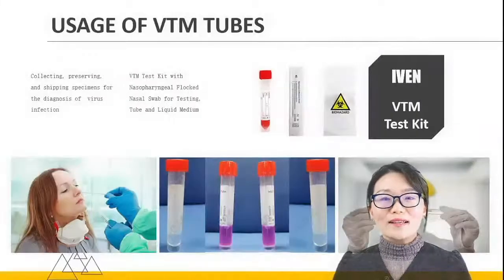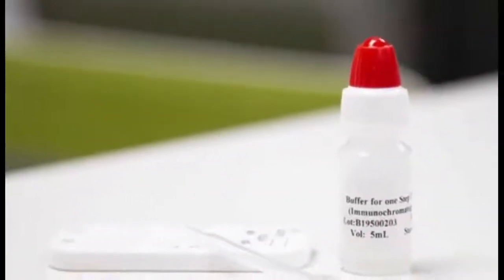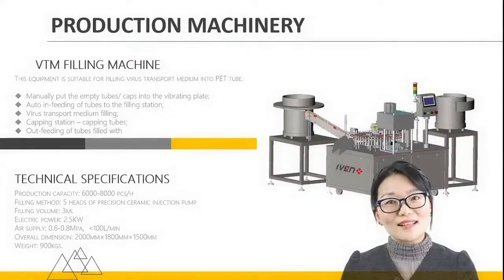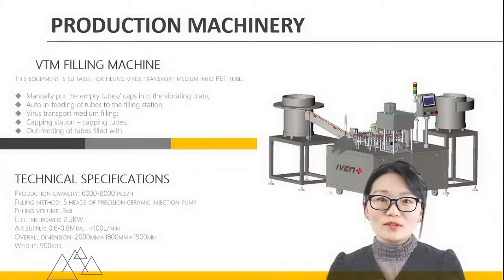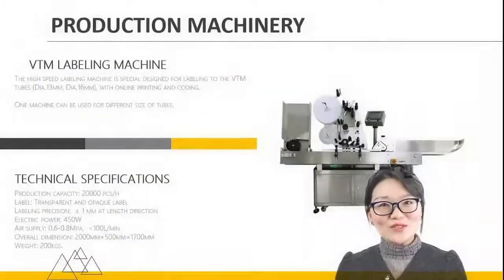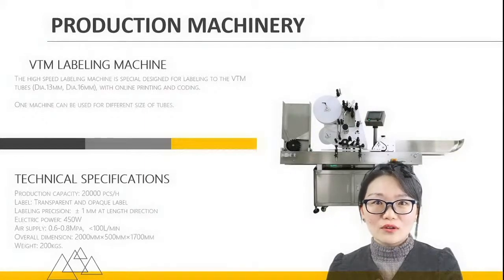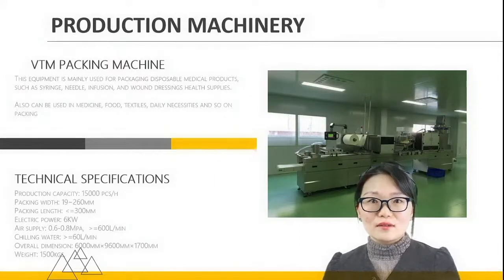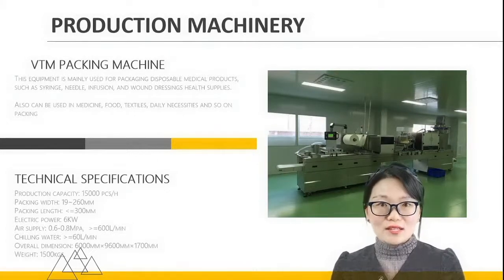VTM PRODUCTION LINE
This equipment is suitable for filling virus transport medium into PET tube.Manually put the empty tubes/ caps into the vibrating plate;Auto in-feeding of tubes to the filling station;Virus transport medium filling;Capping station – capping tubes;Out-feeding of tubes filled with VTM.